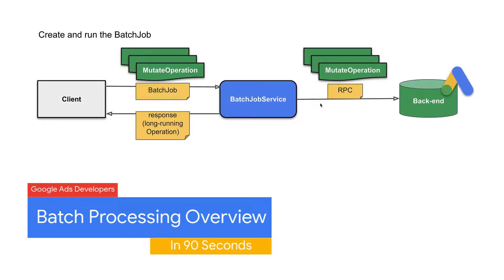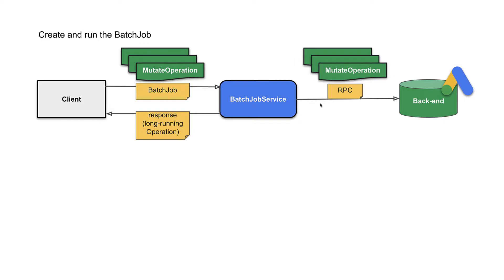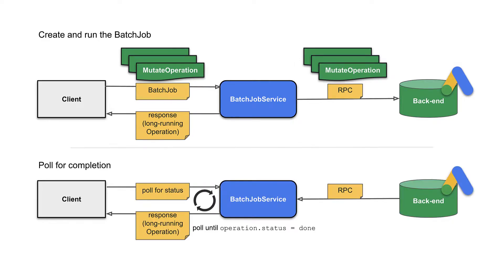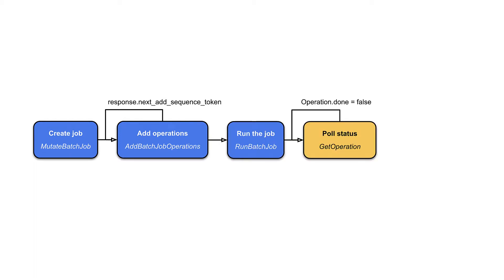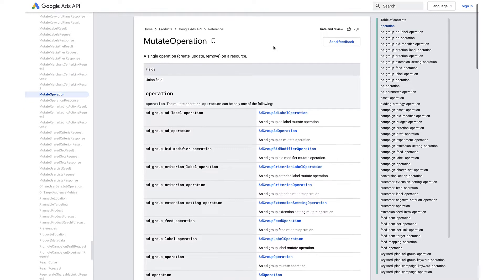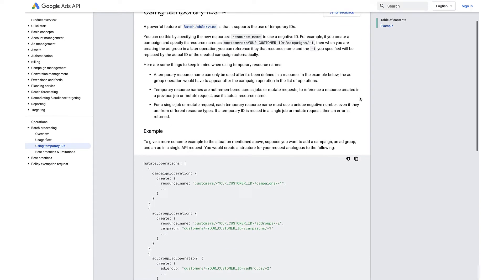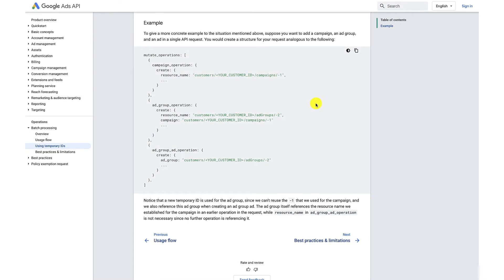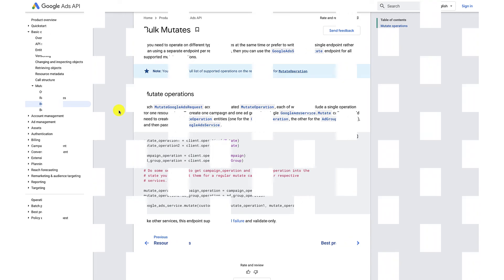Intro to Batch Processing in the Google Ads API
This video introduces the batch processing capabilities of the Google Ads API. for details.